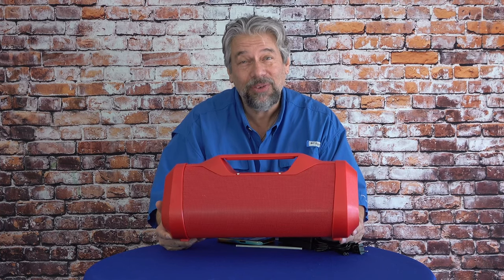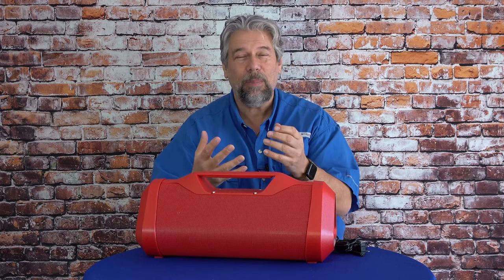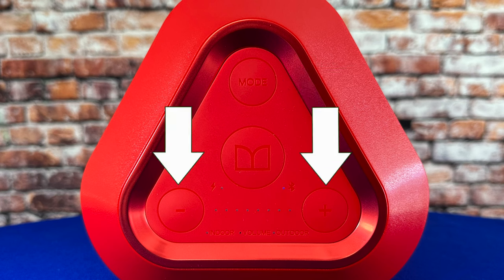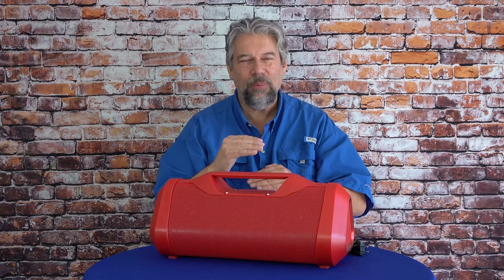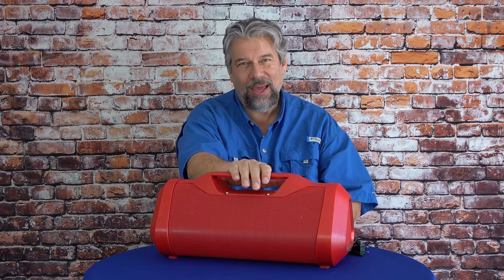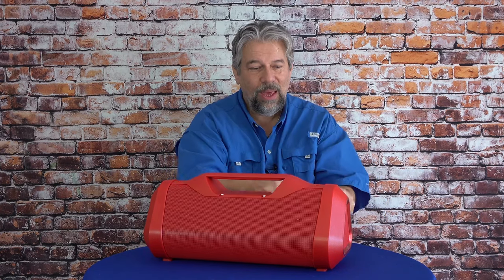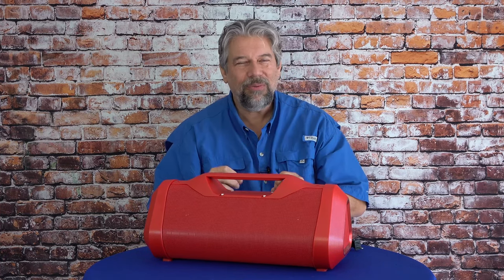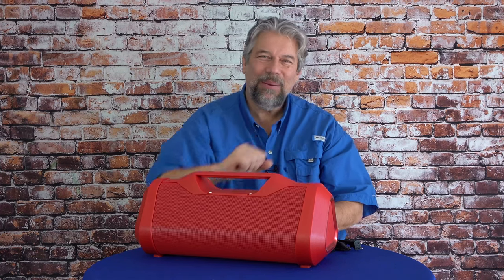Monster Blaster 3.0 Bluetooth Boombox -- REVIEW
Whether you lived the 80s era of boomboxes on people's shoulders, bugging everyone else but pushing out some sweet tunes or skipped that era entirely, you'll flip over the MONSTER Blaster 3.0 Bluetooth Boombox! With 120W of power, including a fantastic 60W integrated bass, this device puts out enough sound to fill a gymnasium or cover an entire section of the beach. Got a dock? This'll bring the party. In fact, it's almost too loud! Tech expert Dave Taylor checks out the Monster Blaster 3.0 Bluetooth Boombox and finds that there's lots to like - and one thing to keep in mind before you click BUY.